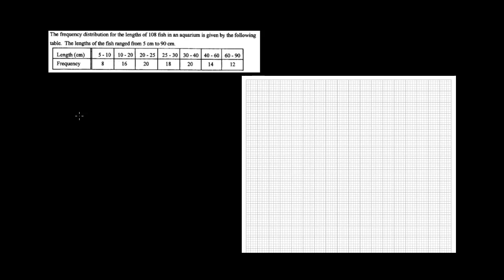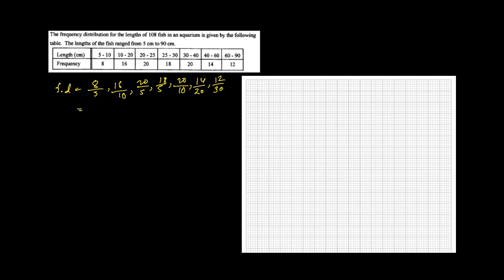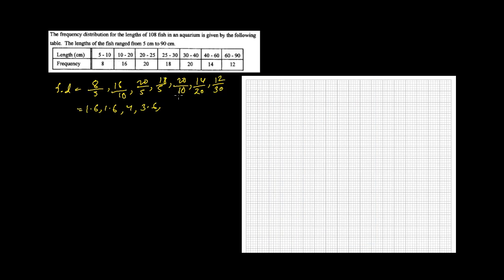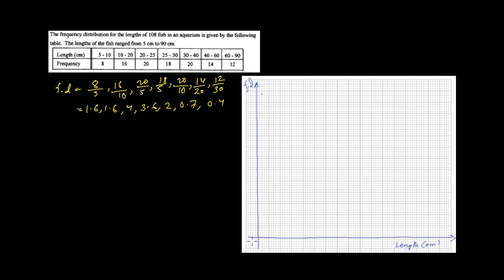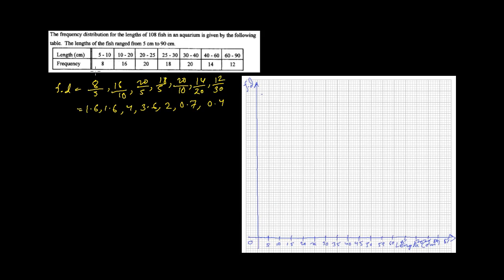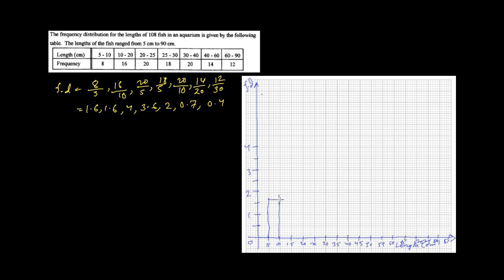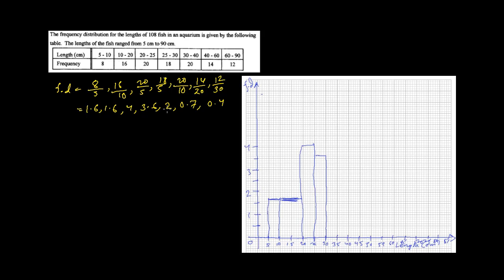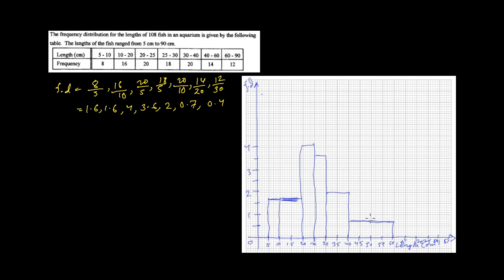How to Draw a HISTOGRAM | Worked Example 2 (No Gap in Data)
When there are NO gaps in the data